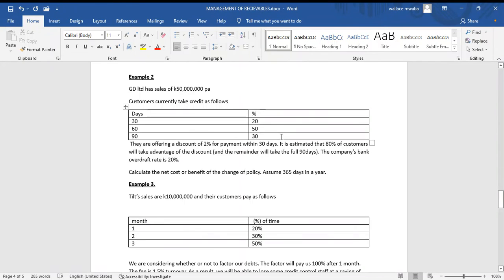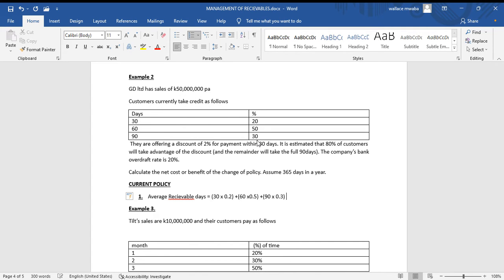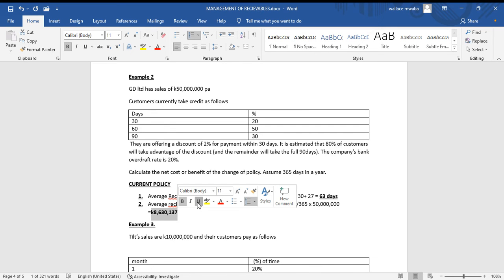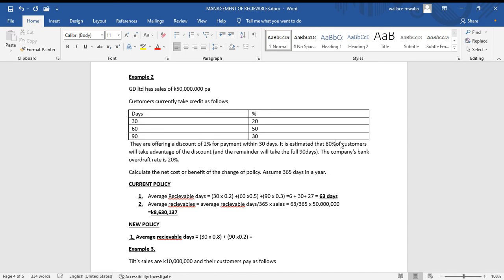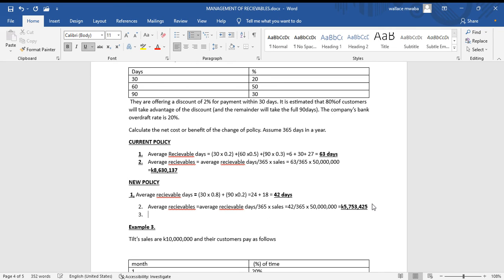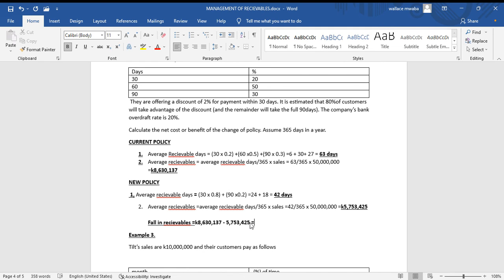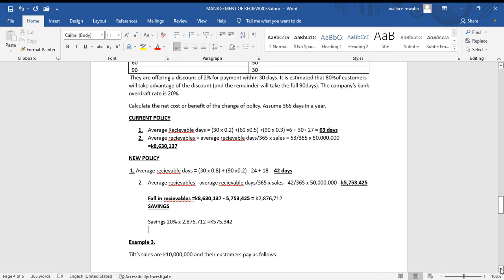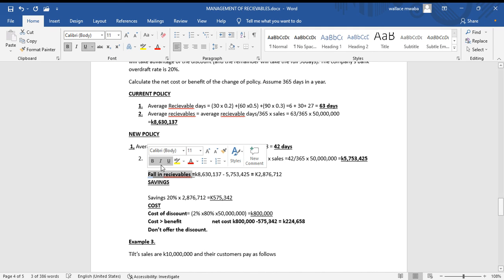recievables management change in policy